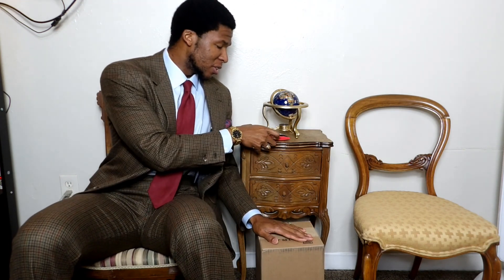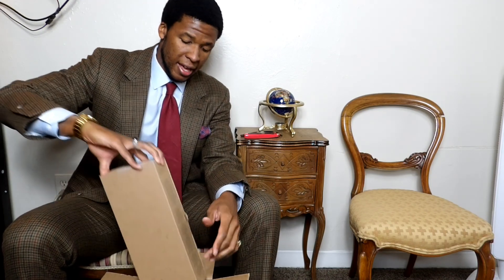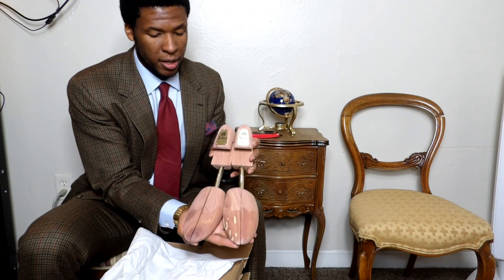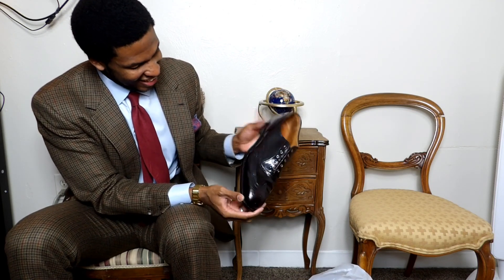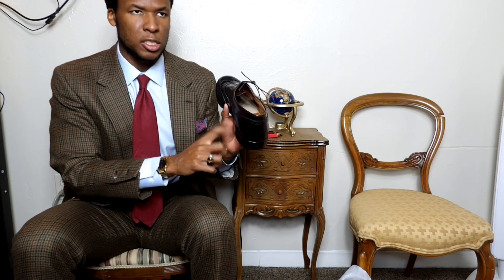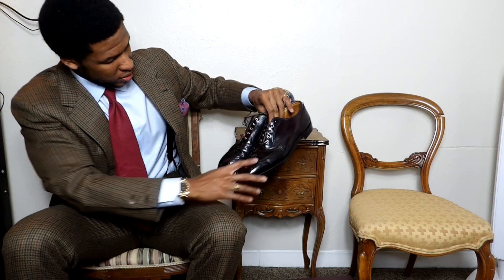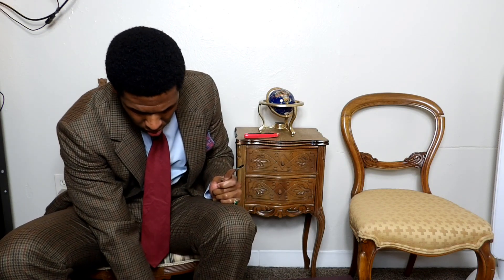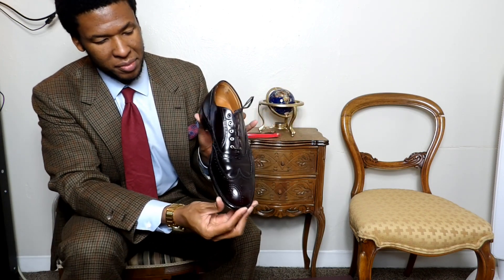Brooks Brothers Shell Cordovan Oxfords by Alden. Restoration Returned!